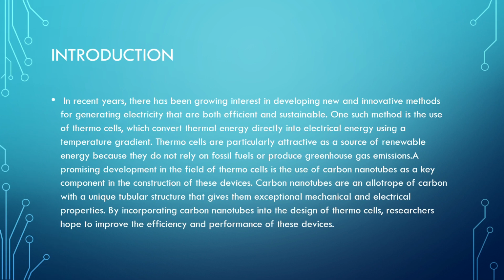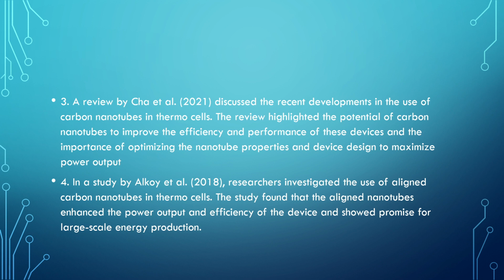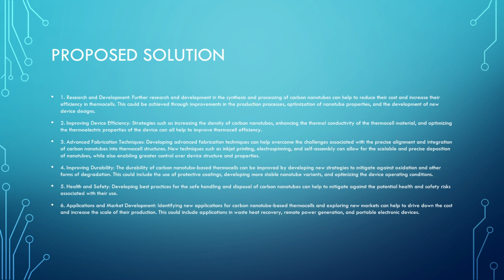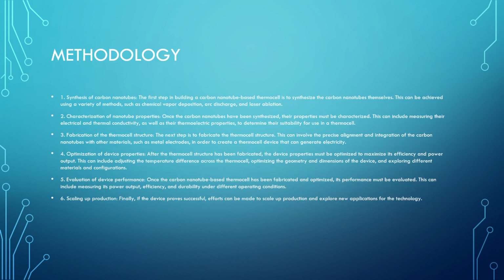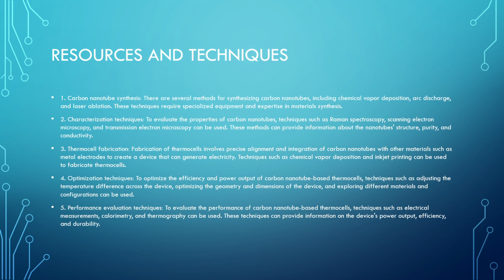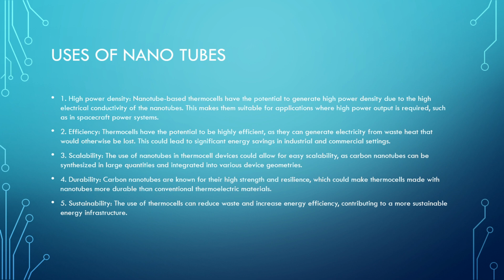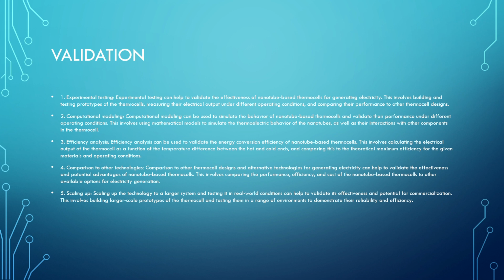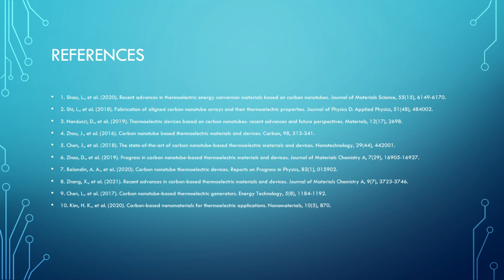Usage of nanotubes to build thermo cells in generating electricity